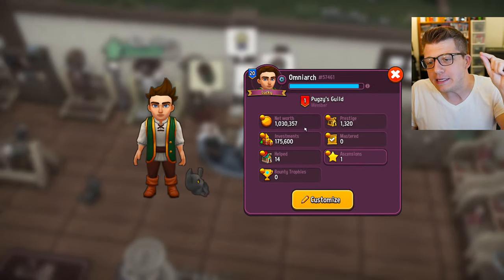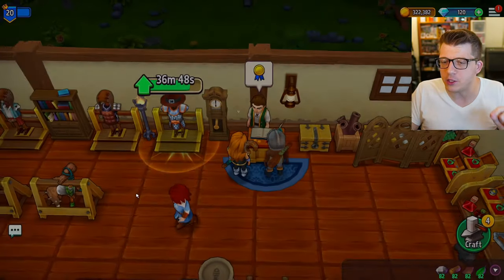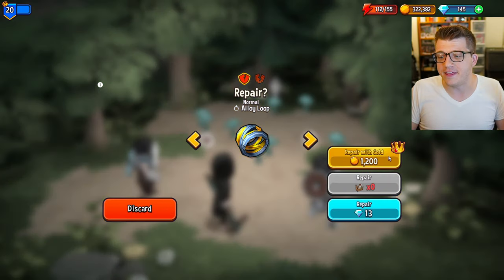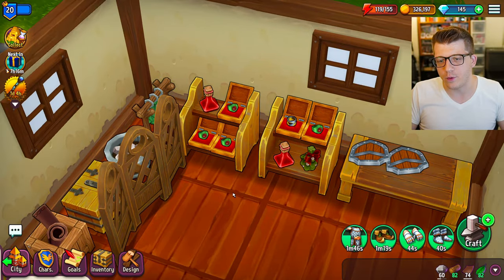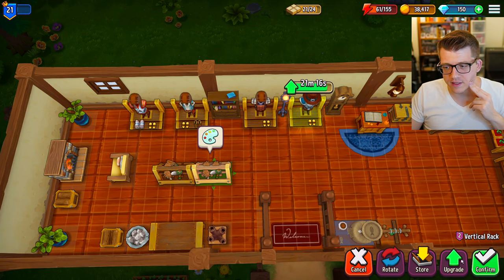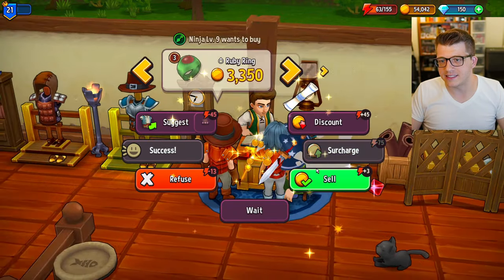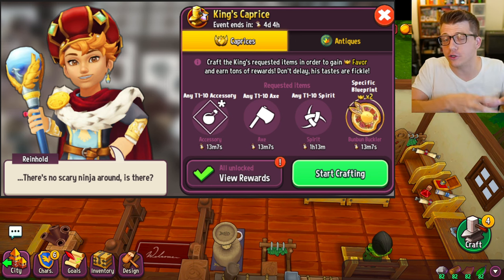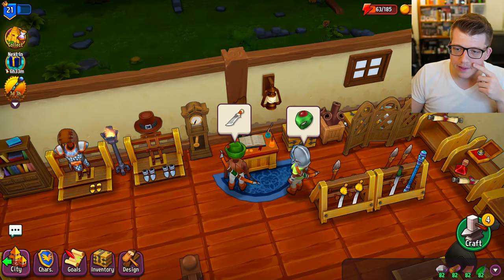The TRUTH About This Game... (Shop Titans)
About Shop Titans:
Shop Titans is an engaging simulation RPG mobile game that combines the thrill of crafting with the strategic depth of a business simulation. As a shopkeeper in a fantasy world, players can design and manage their own store, crafting a wide variety of weapons, armor, and magical items to sell to heroes and adventurers. The game offers a rich crafting system where players can collect resources, research new items, and upgrade their shop to attract more customers. With its vibrant graphics and immersive gameplay, Shop Titans allows you to experience the joy of building a thriving business empire while interacting with a colorful cast of characters.

In Shop Titans, players can also form or join guilds to team up with friends and complete challenging quests. These cooperative elements add another layer of excitement as you strategize and work together to defeat powerful monsters and bosses. The game's social features encourage collaboration and competition, making it a dynamic and engaging experience. Whether you are focusing on expanding your shop, optimizing your crafting processes, or exploring the world for rare materials, Shop Titans offers a comprehensive and rewarding gameplay experience.

The quest mode of Shop Titans is similar to other famous RPG and simulation style games. You will recruit a team of heroes who will battle against ogres, orcs and other creatures in epic combat. Use sword or magic to defeat them and receive gold coins to spend in your store. In addition, these quest rewards will give you materials to help create new weapons and gear, enabling you to access increasingly difficult duels. Download Shop Titans now to start your adventure in becoming the ultimate shopkeeper and master craftsman in a magical world!

Chapters:
0:00 The F2P GOD
2:17 Improving my Guild
3:35 Becoming a ROYAL MERCHANT
7:06 Improved My Hero Roster
9:14 Unlocking the Cook
12:00 INSANE Guild Perks
16:36 Kings Caprice is the BEST Event